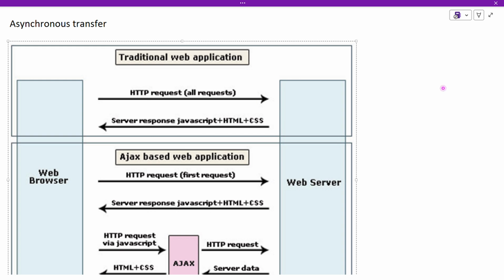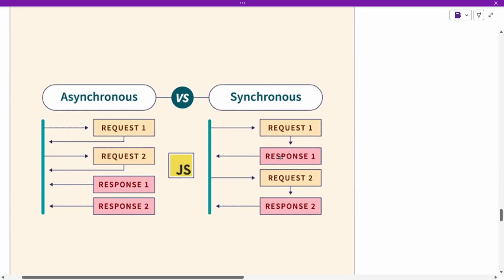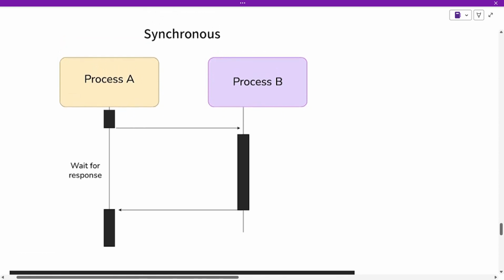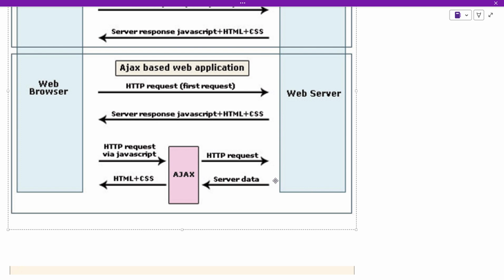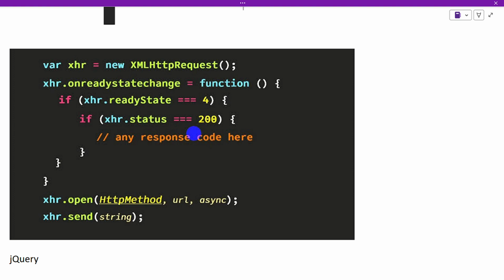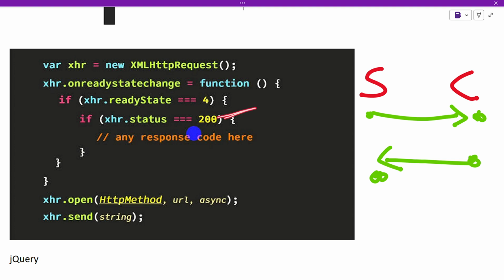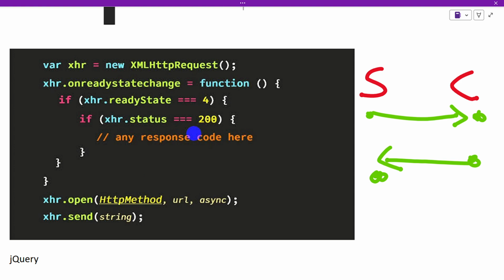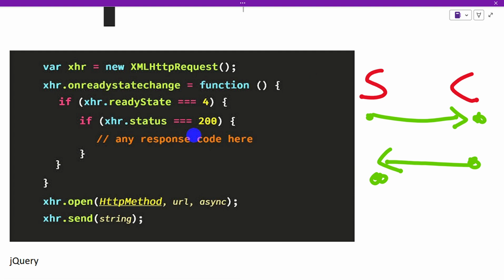The WEB | PART 2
An Overview of the internet and web programming